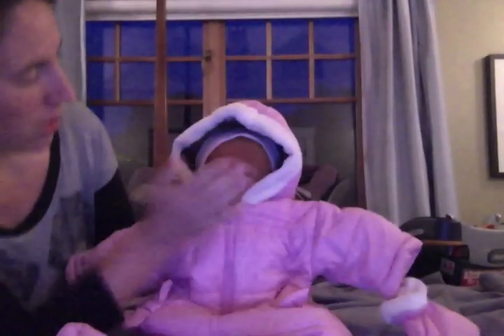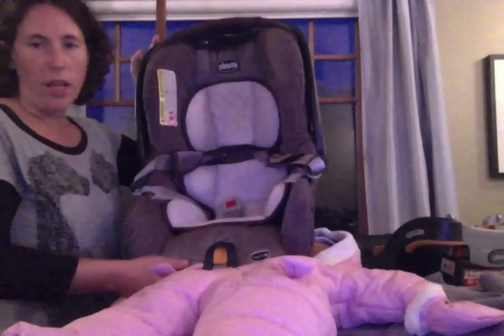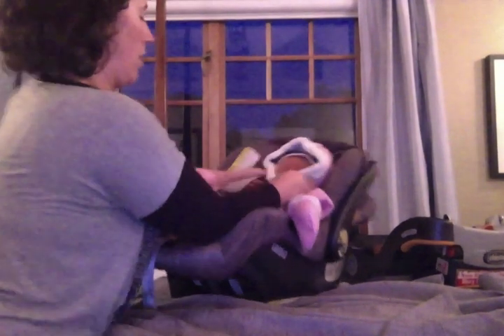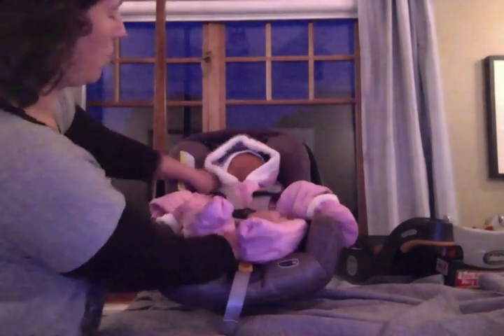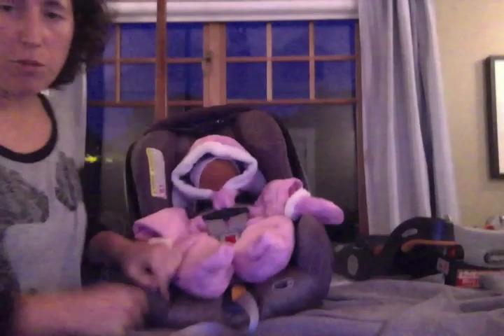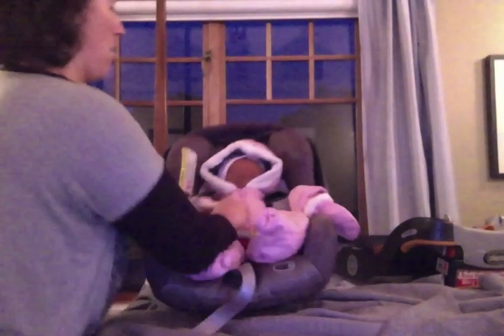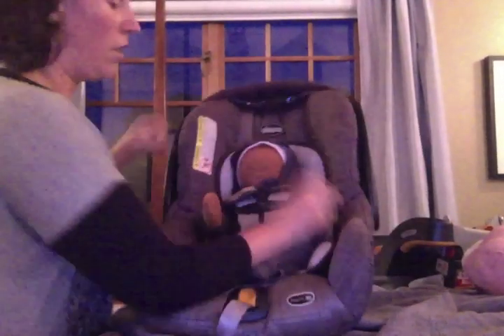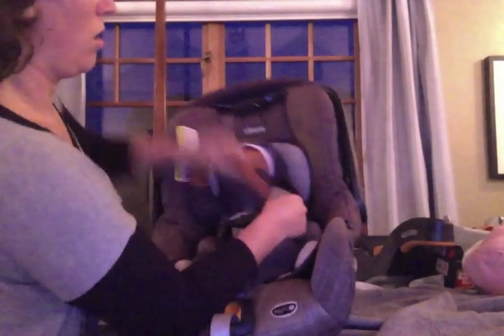Thick coat or jacket in the carseat.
A winter coat in the carseat or booster seat (or seatbelt for adults!) is a safety risk to your child.  Your child can be ejected from the carseat and from their coat during a crash.